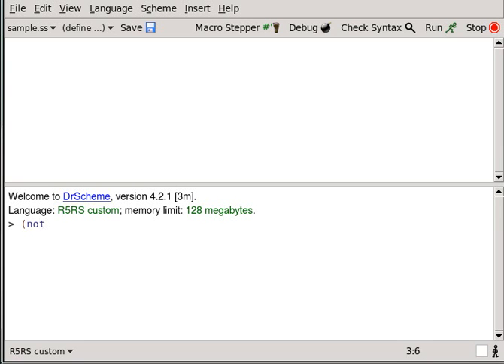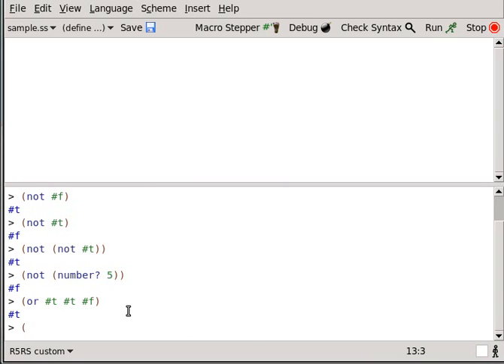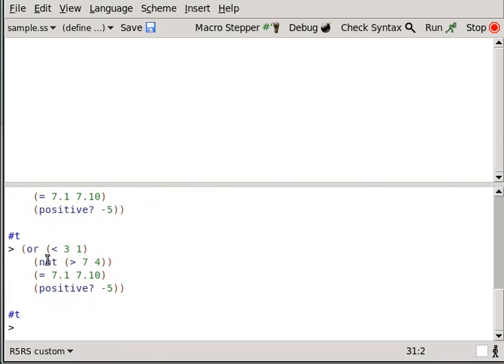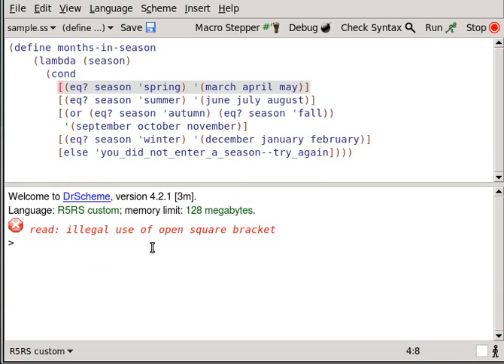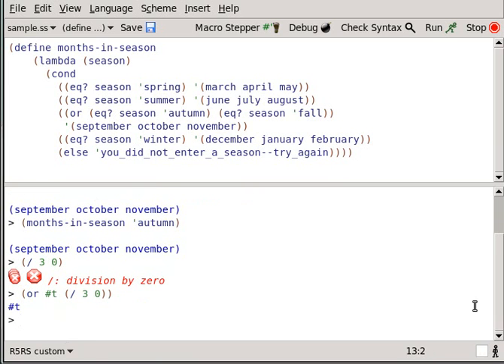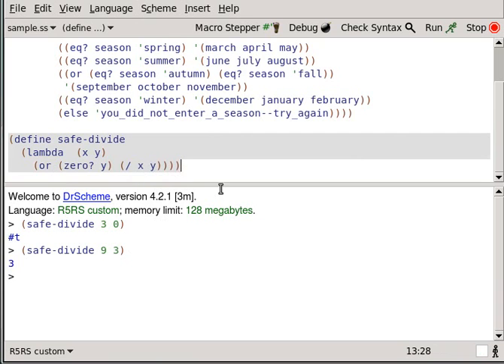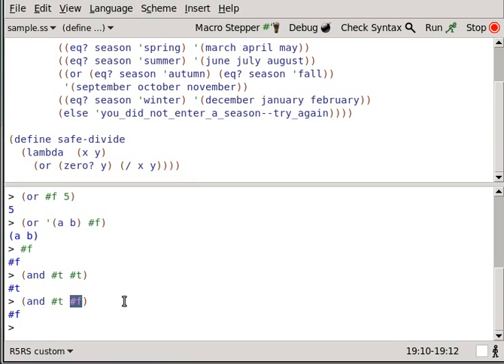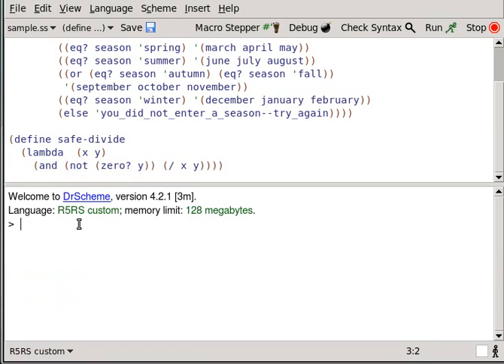Intro to CS 008 - Logical Operators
Logical operations: not, and, or.